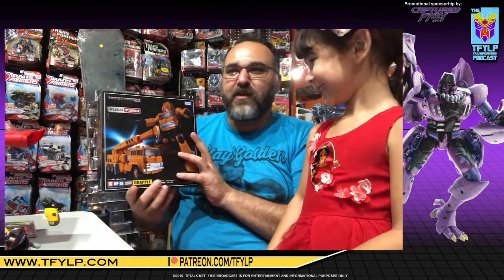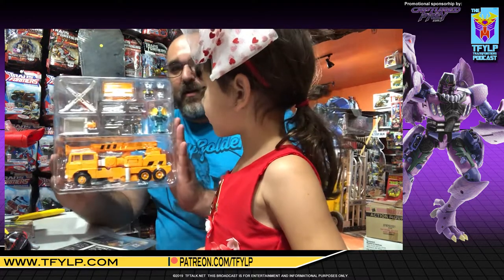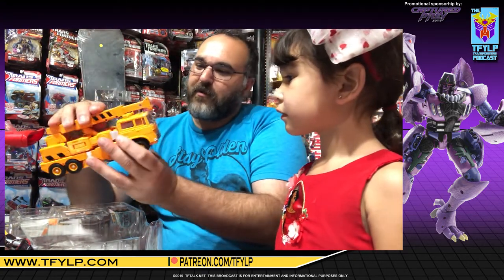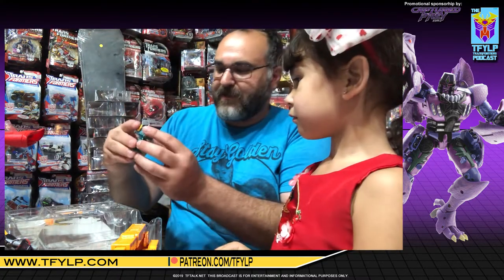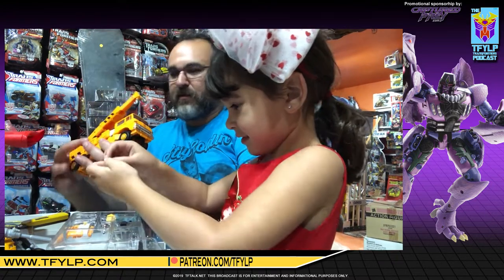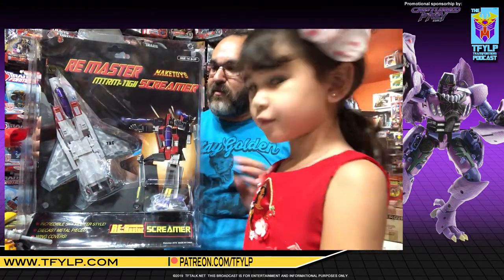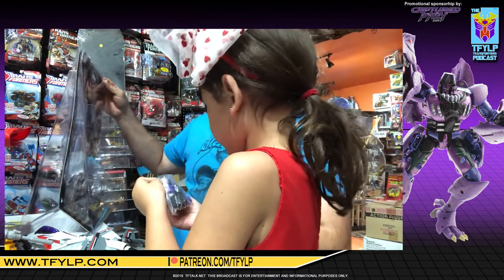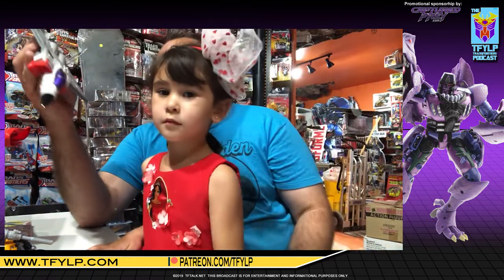Transformers Masterpiece Grapple & MakeToys G2 Screamer - Cut The Tape WITH A VENGEANCE!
Join Rik as he cuts the tape on his stockpile of toys! Today he’s looking at an oldie (Masterpiece Grapple) and something new (MakeToys G2 Screamer).